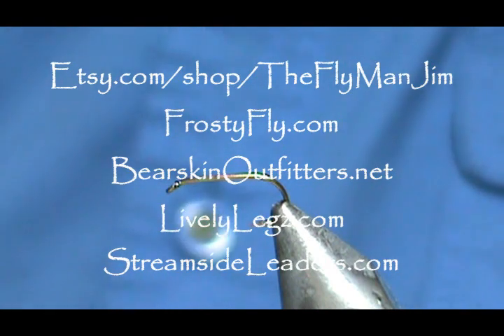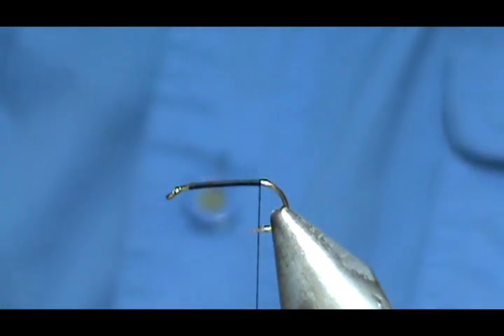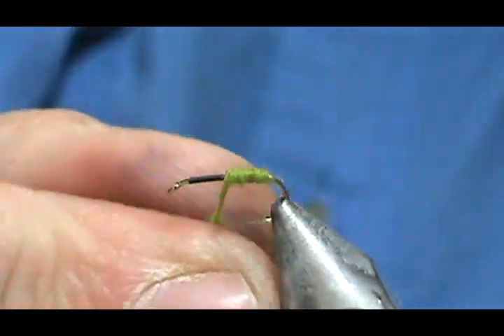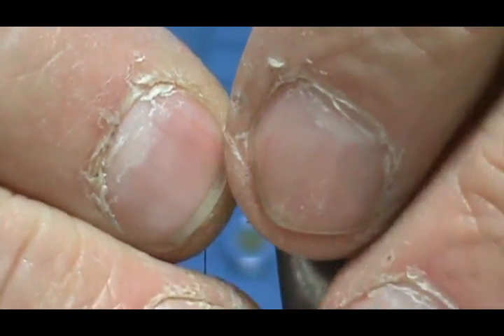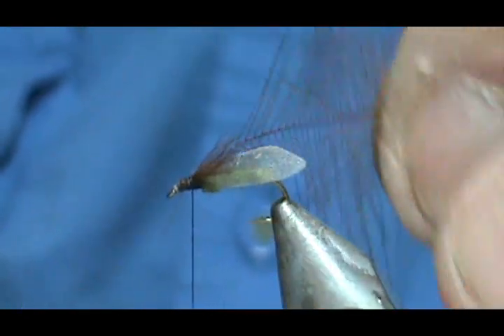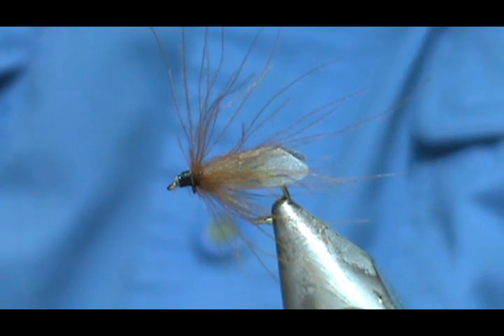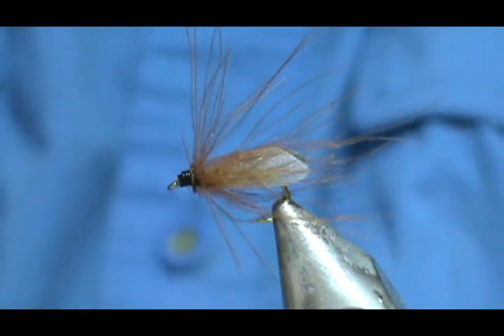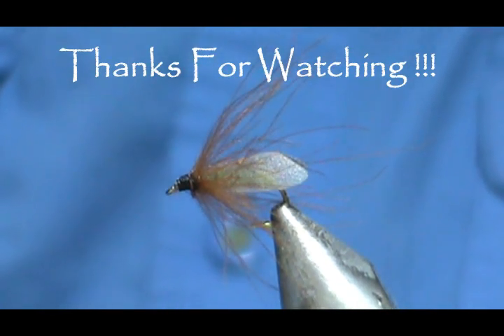Fly Tying a Hemingway Caddis Flymph with Jim Misiura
Hook: Std Dry #10 - #16
Thread: Black
Body: Olive
Wing: Hemingway Caddis Wing
Hackle: Brown CDC